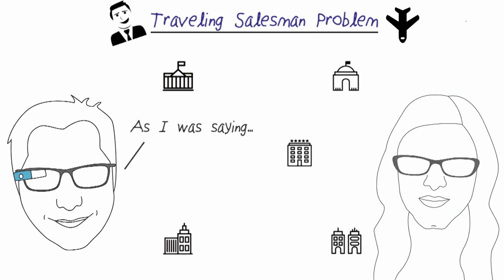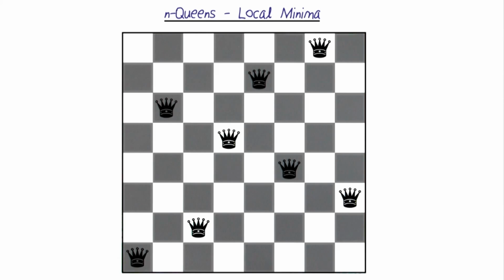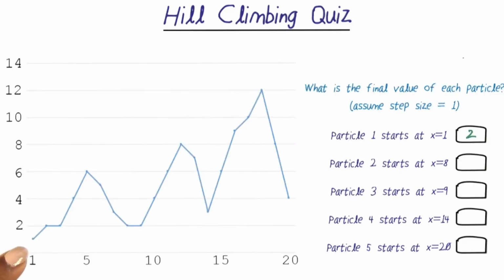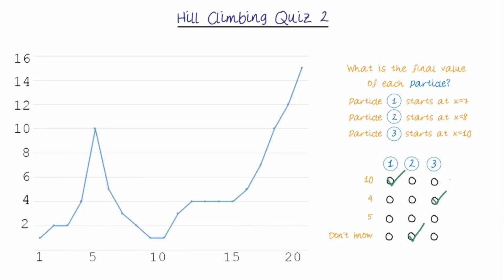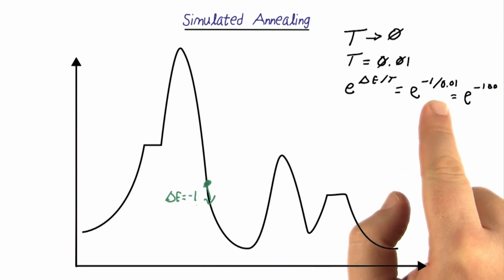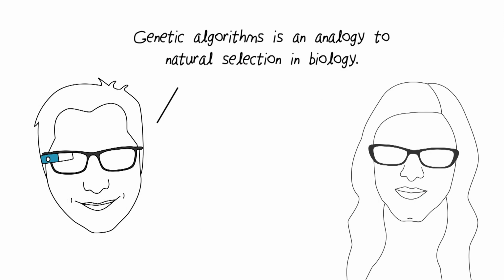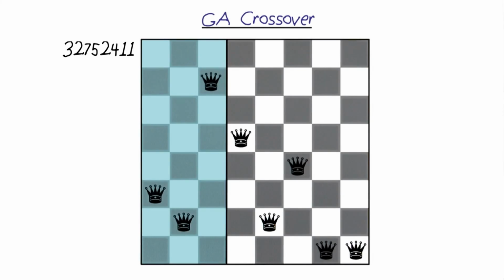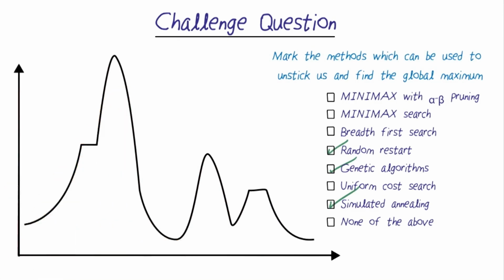CS6601 Lecture 02 Simulated Annealing